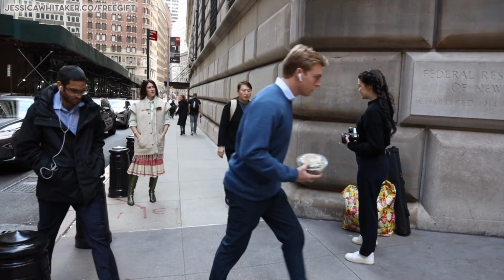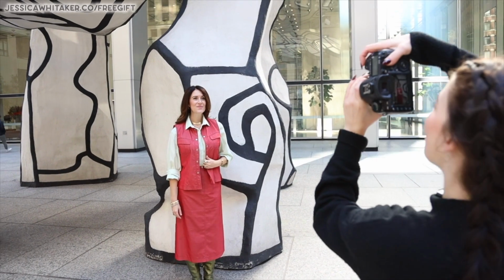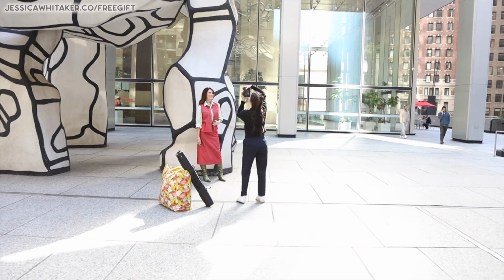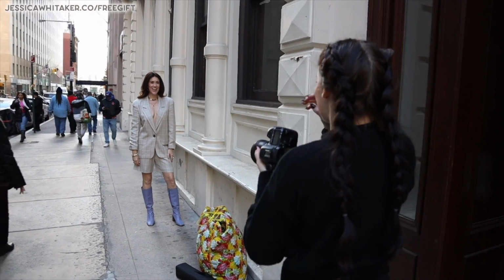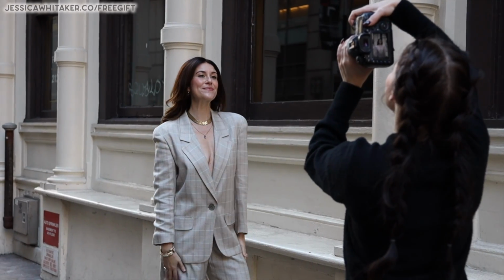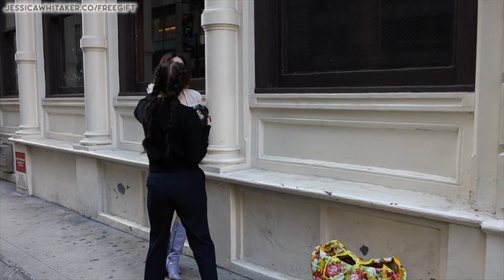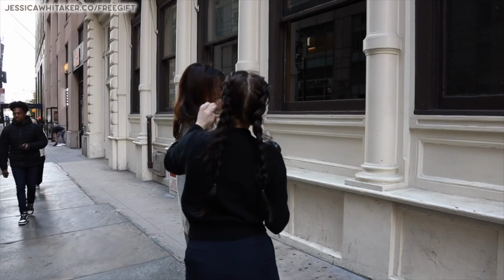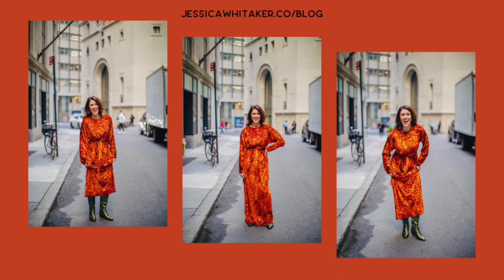NYC Branding Photography Behind-the-Scenes in the Financial District